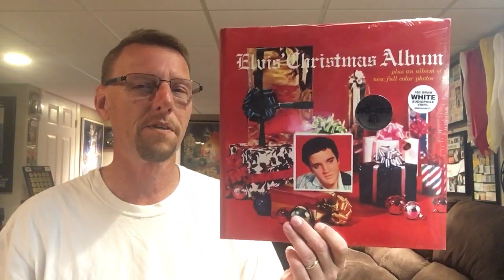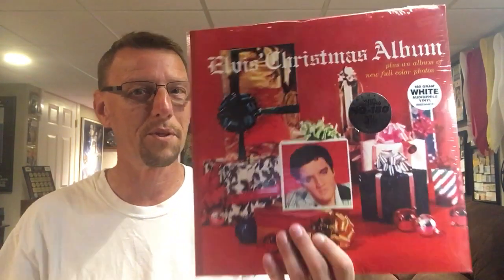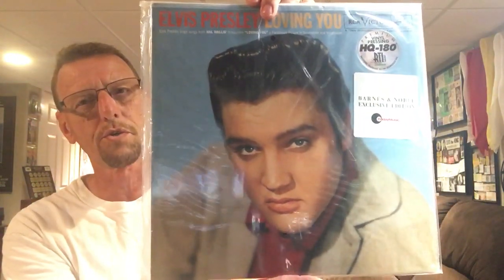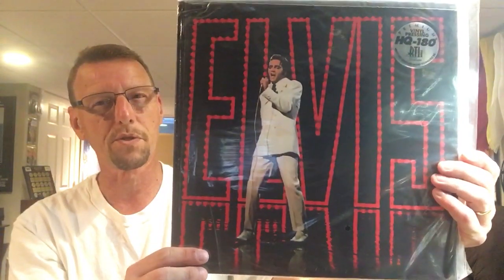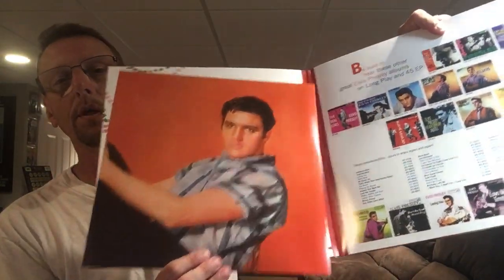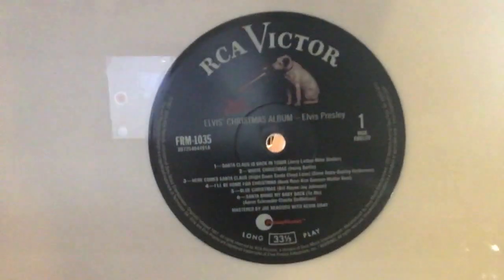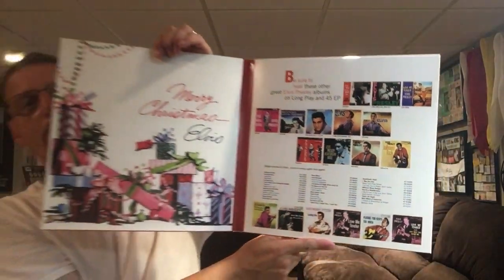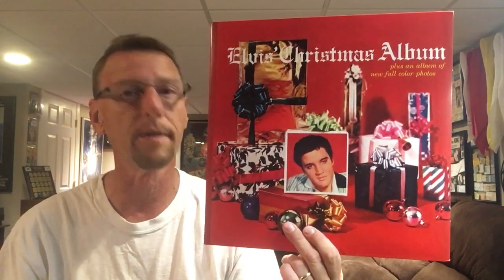SEALED TO REVEALED 1957 Elvis’ Christmas Album Friday Music White Vinyl LP. The King’s Court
Made a trade with a viewer. Here’s what I got.